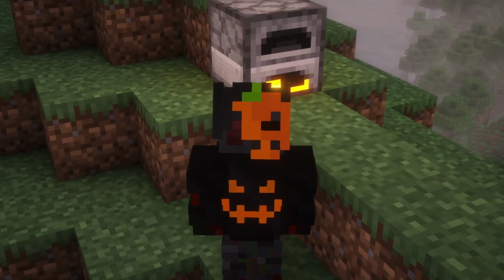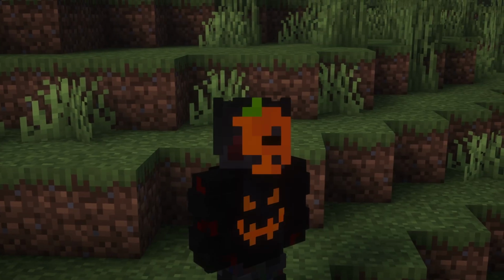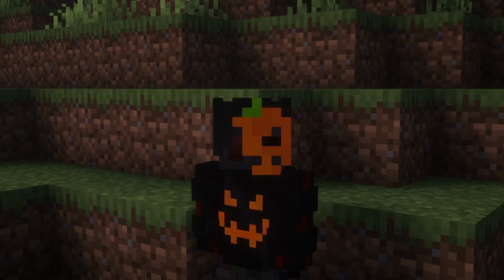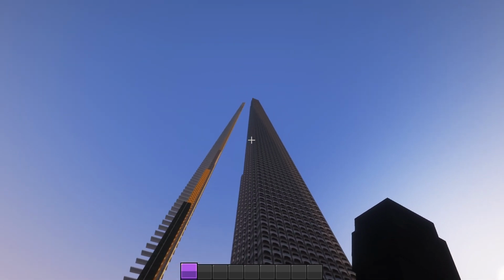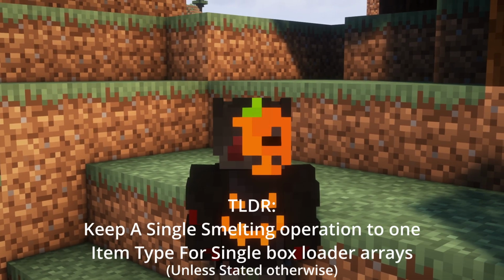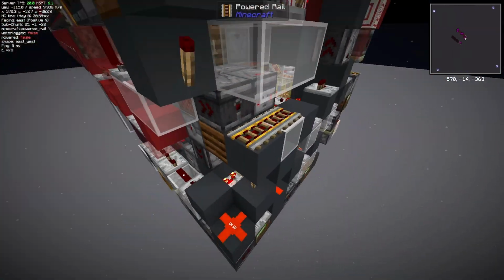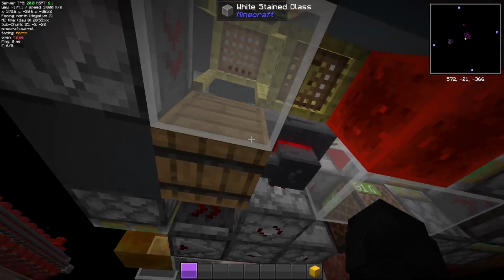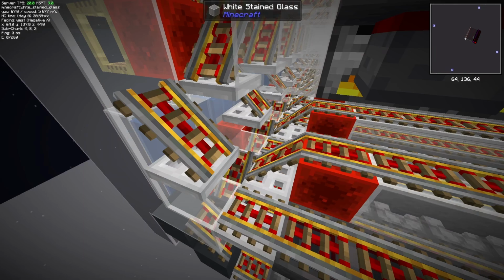The Design Of Fast Furnace Arrays | Kayzm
Sup. I'm Kayzm, shortened to Kay because yea. I'm a terrible "content" creator who likes doing redstone, more often than not unintuitively.
Links n' Stuff:
There is Others IDGAF to list them tho
Timestamps:
0:00 God Awful Edit
0:43 Abhorrent Yapping
14:12 144 Furnace Array Yapping
23:24 1728 Furnace Array Yapping